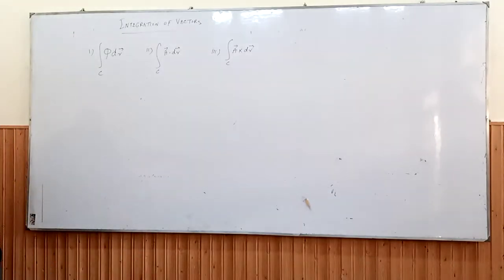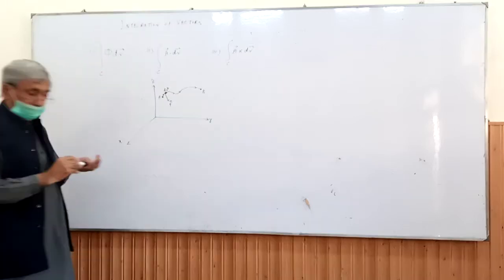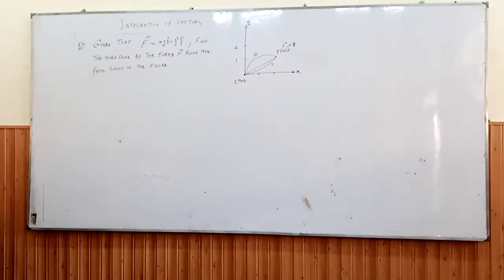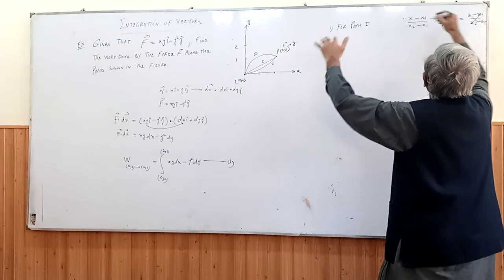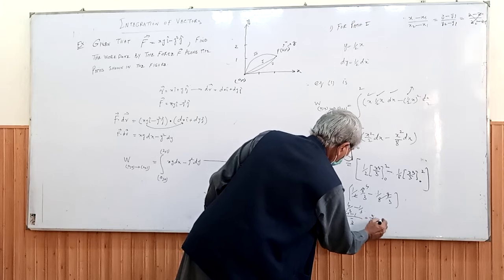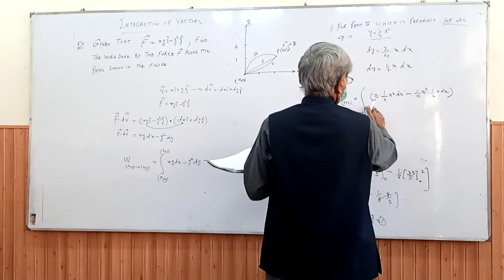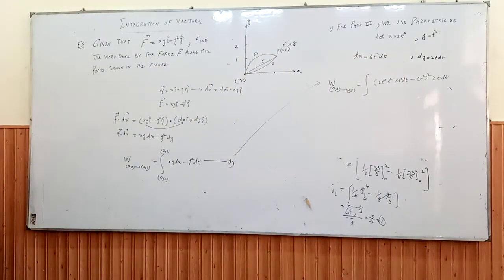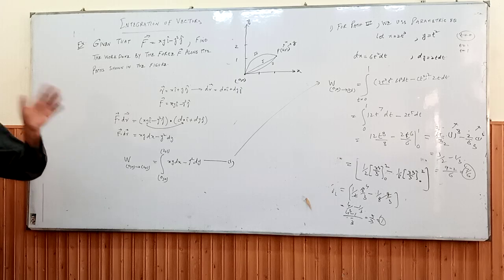Integration of Vectors (Gradients and Directional Derivatives) (Lecture 002)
Lecture by Prof Dr. Fazal Ur Rehman Sethi,
Integration of Vectors, (Gradients and Directional Derivatives),
Del of f,
Gradients of f,